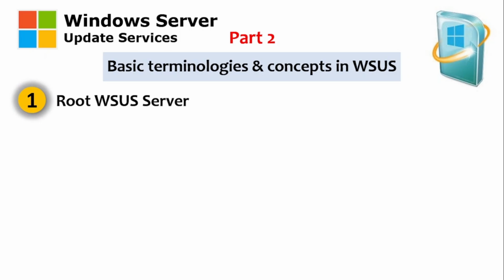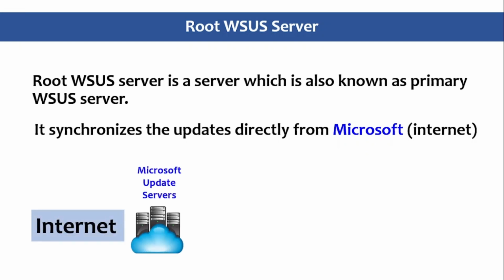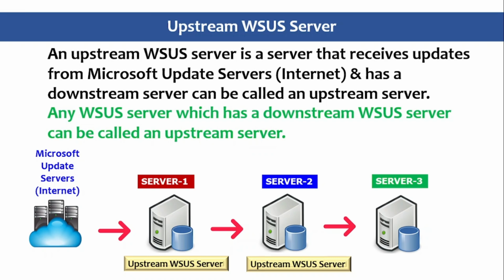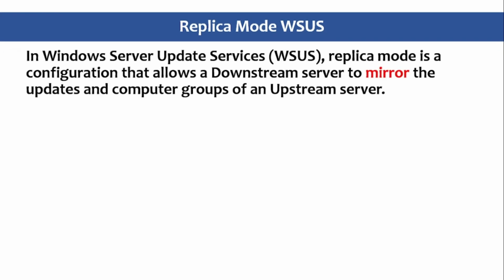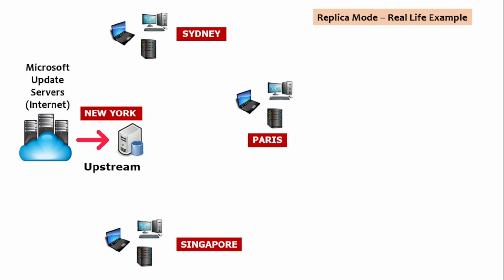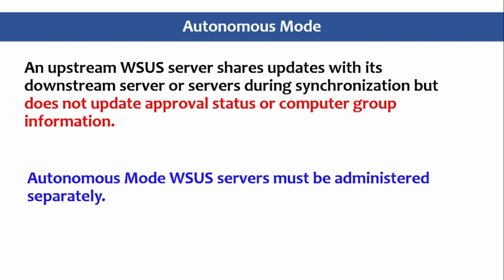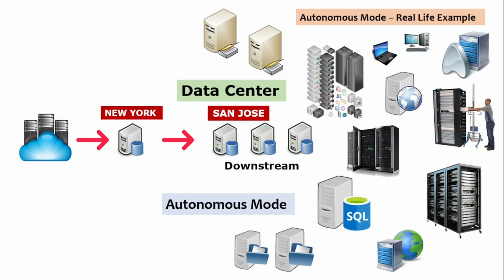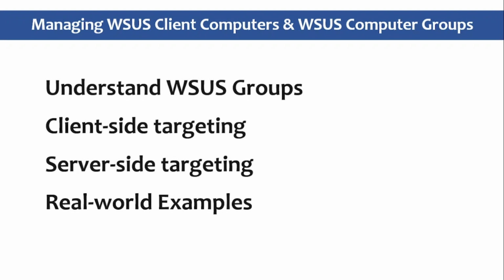Windows Server Update Services (WSUS)-Part 2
In part 2 of the Windows Server Update Services (WSUS) series, we dive into essential terminologies and concepts used in WSUS. This video explains the roles of Root WSUS Server, Upstream WSUS Server, and Downstream WSUS Server, along with their functions in an update deployment environment. We’ll also discuss the different WSUS Server Hierarchies, including Replica Mode and Autonomous Mode, and how they affect update management. By the end of this session, you'll have a clear understanding of how these components work together to optimize updates across your network.